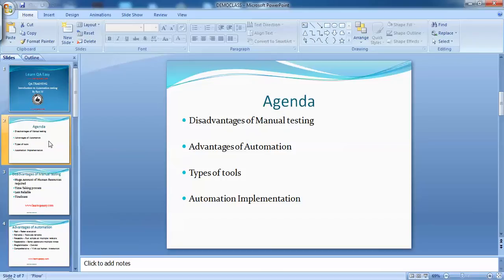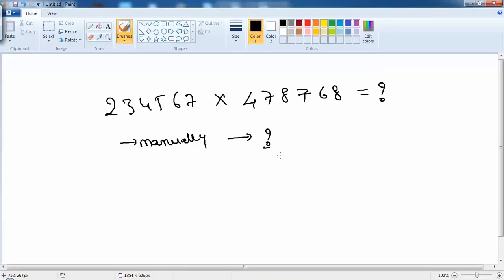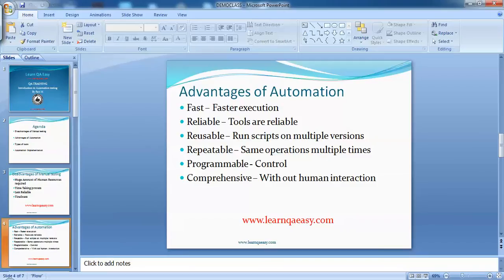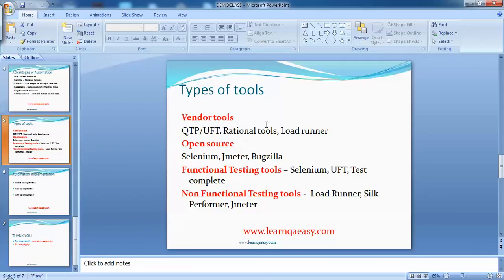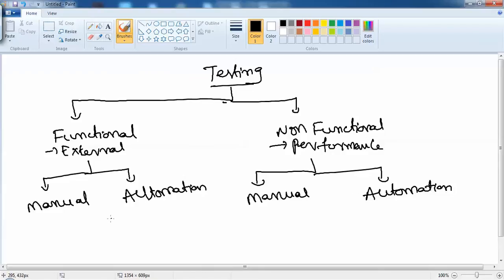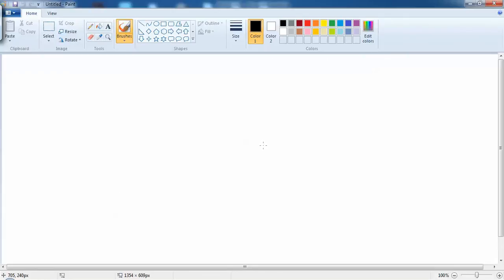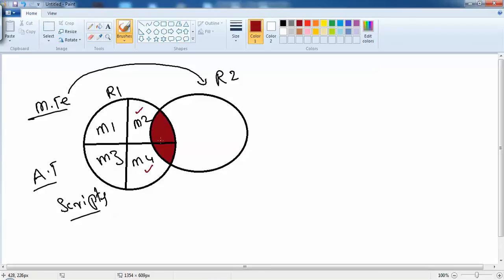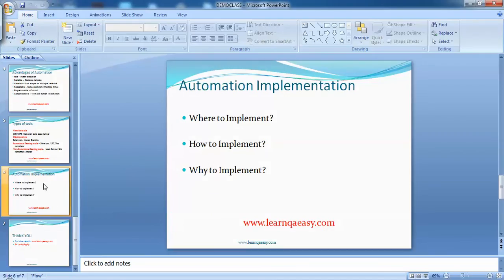Automation Testing Introduction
Advantages of automation testing